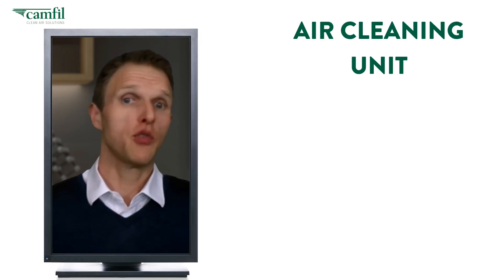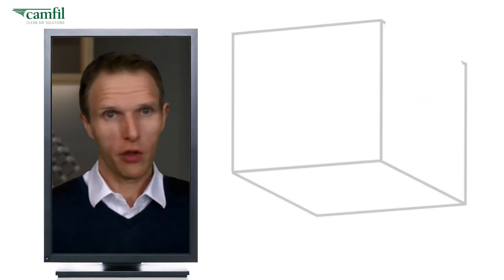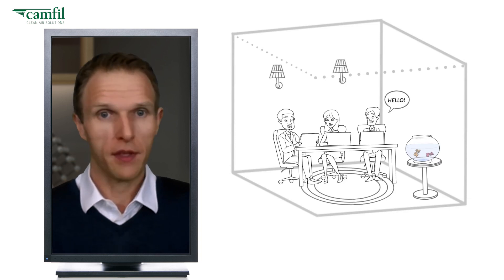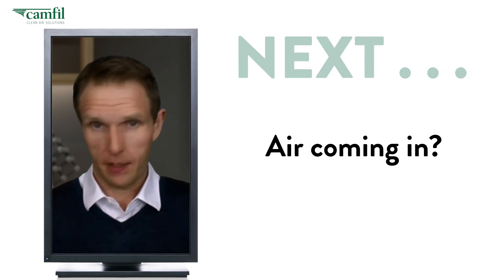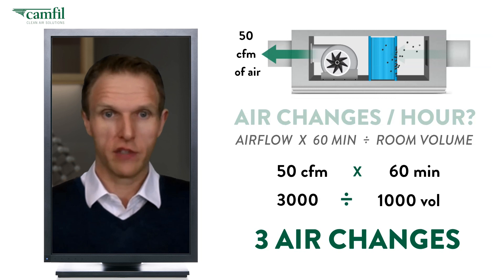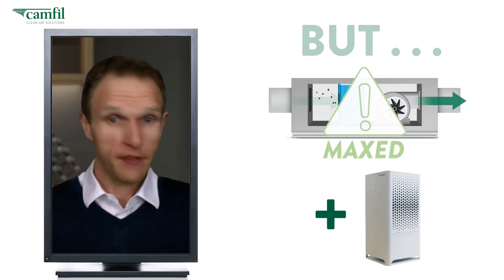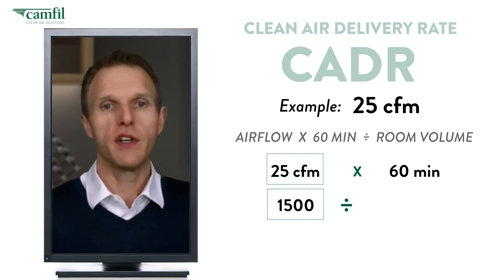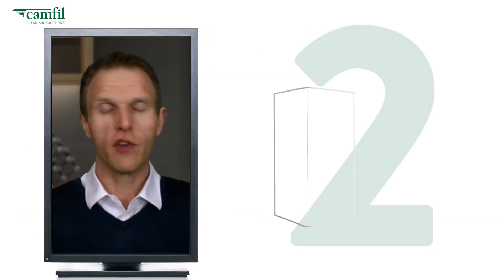What size air cleaning unit for your office - Camfil Matthew Crouch | How to Calculate Air Changes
How to Calculate Air Changes Per Hour
As offices begin to open again, we get a common question: how many air cleaners do we need? The first thing we need to know is the size of the room or space that you want to protect.

So let's draw an example room.

Here's your walls and your floor and your ceiling.

If you don't have an idea of the cubic feet in the room, just take some basic measurements, and we can do some fun high school math. Here's a real simple example. Your floor 10 feet, your width 10 feet A room with a height of 10 feet will have a volume of 10 times 10 times 10 or 1000 cubic feet.
Next, we need to know how much air is coming in. For example, if the HVAC system of the building supplies 50 CFM of air, our air changes per hour would be equal to 50 times 60 minutes divided by the volume of the room.
 Therefore, 50 times 60 is 3000 divided by 1000, which gives us three air changes per hour. Excellent.
Now we know the room gets approximately three air changes per hour. In accordance with ASHRAE guidelines, we should double this, but the HVAC system is already at its maximum capacity. Thus, the air cleaner.
To determine the best air cleaner, we use the same formula. Let's say we have an air cleaner with a clean air delivery rate of 25 CFM. So we plug that in exactly the same way. We get 1.5 air changes per hour by multiplying 25 by 60.

In order to get our six air changes for the room, or to remind you to double the current three air changes, we take three divided by 1.5. We need two (2) air cleaners.

Author:
Matthew Crouch
Camfil:  Director, Clean Process & Industrial Segments